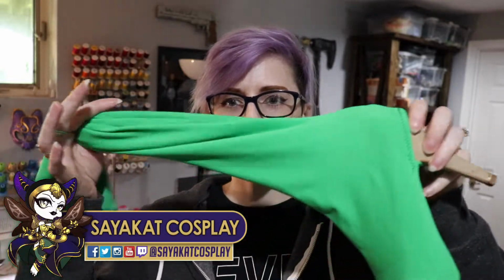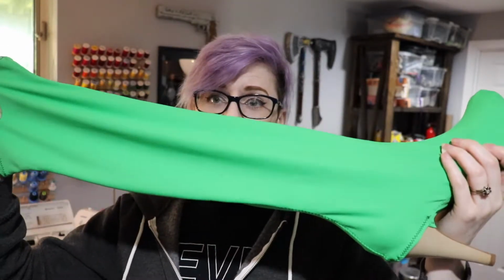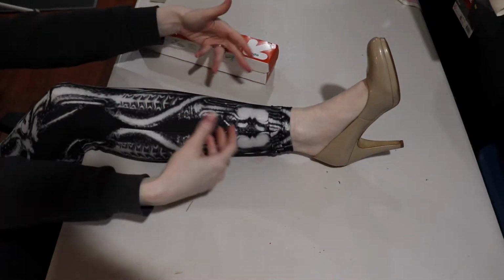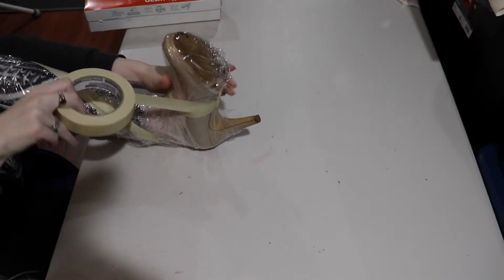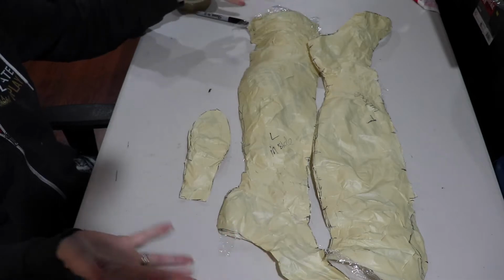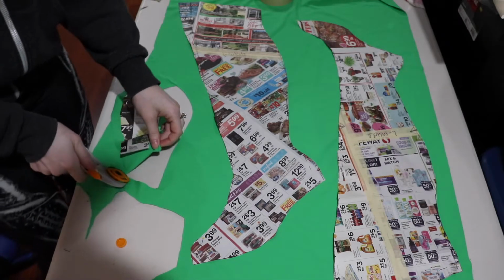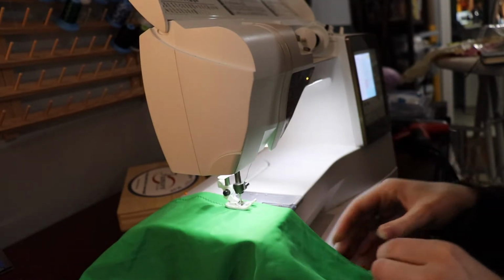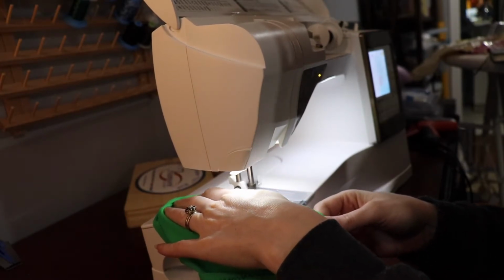How to sew removal boot covers! | Easily make 4 way stretch boot covers for cosplay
Beginner friendly sewing machines:

Singer Heavy duty
Brother CS7000
Mid-range Janome

Seam Ripper
Hand sewing needles
Machine replacement needles
Adjustable dress form
Dress maker’s tape measure
Tailor’s chalk
Sewing clips
Sewing machine feet for singer (will work for other brands as well but please check)

Canon t7i and Rode Mic